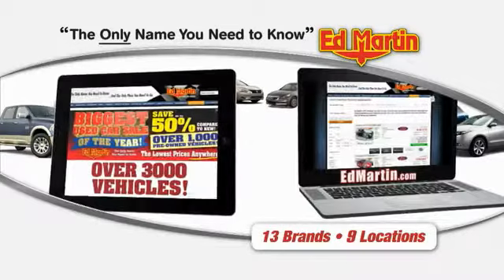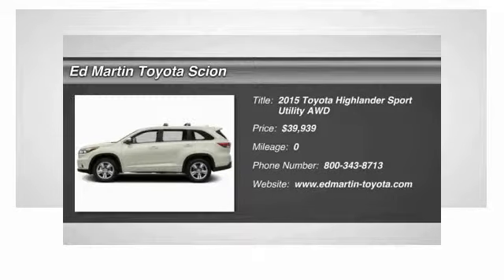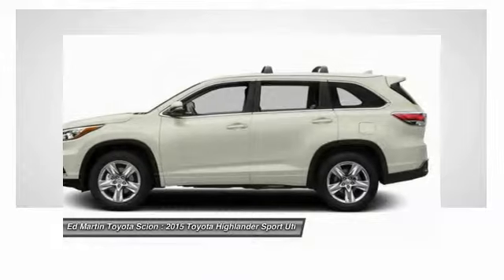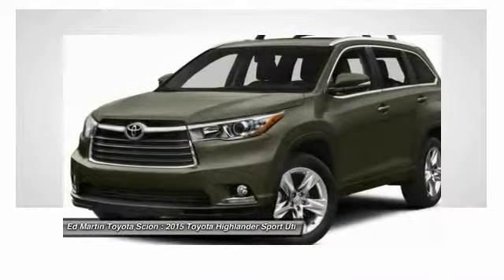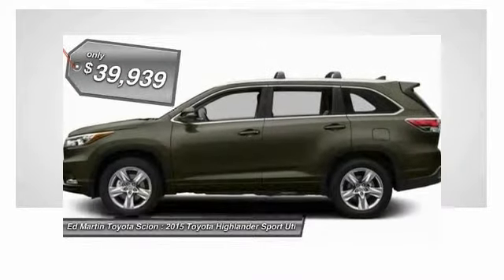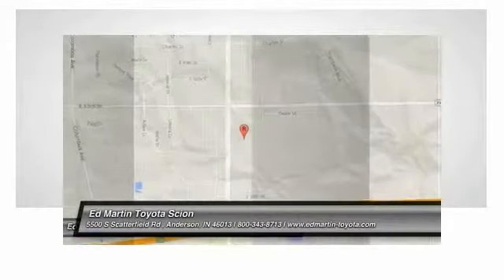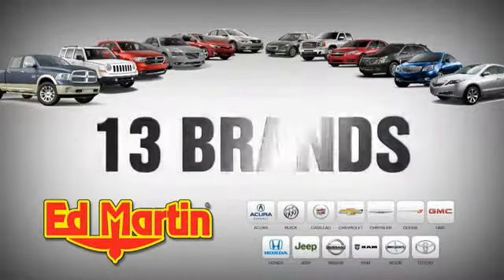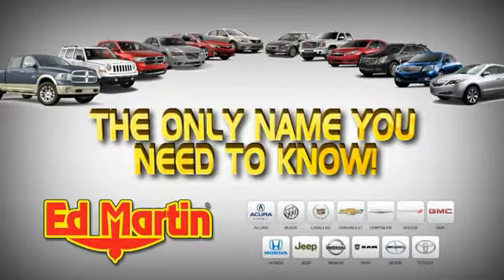2015 TOYOTA HIGHLANDER Anderson, IN 682040